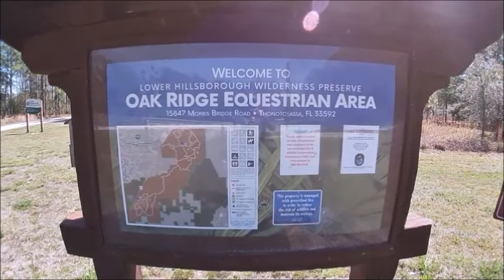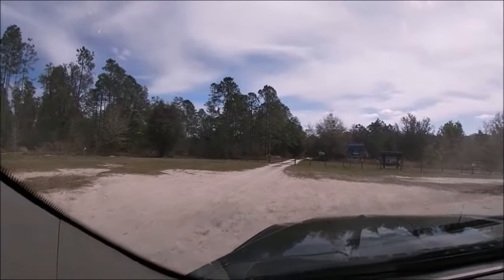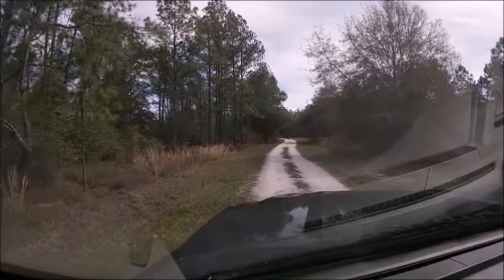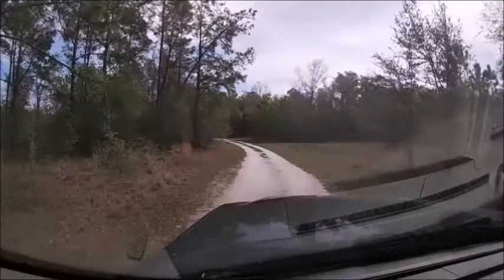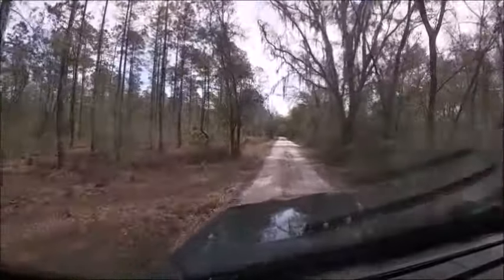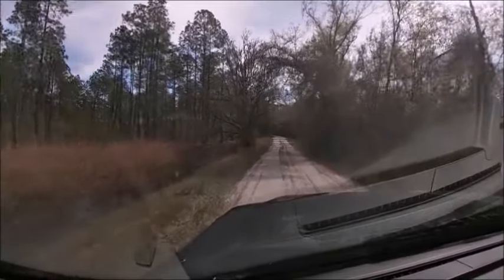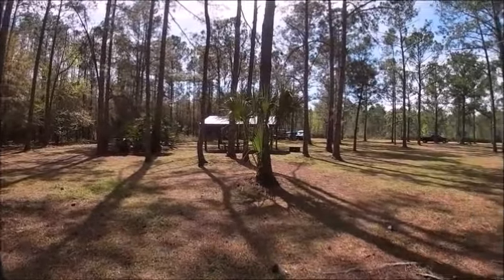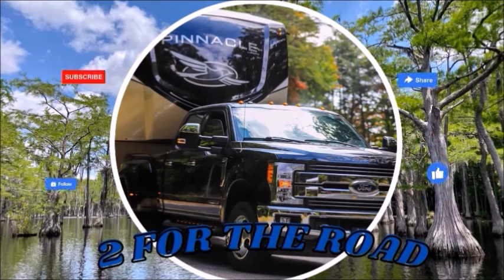Its so Cheap Its FREE to Camp Here Near Tampa Florida Just love RV Camping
Lower Hillsborough Equestrian Area is a wonderful Free campground provided by watermatters.org. Located just outside of Tampa, you find the "real Florida" an mild wooded territory with natural water and trees of all types. This campground is a primitive campground, meaning you have no water hook up, no electric, no dump station, and no trash cans. so you must observe the pack it in and pack it out policy. These are first come first serve camp sites. Just love RV Camping